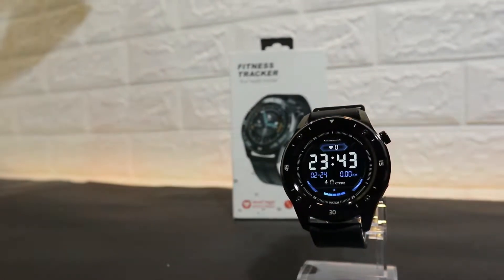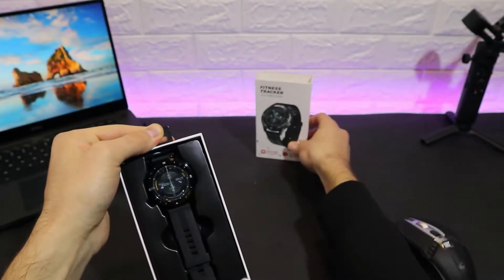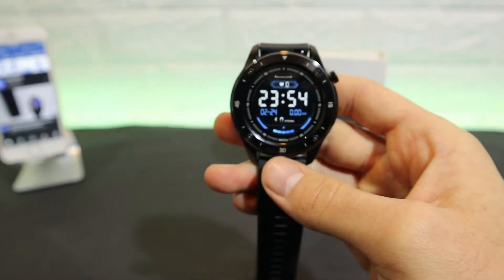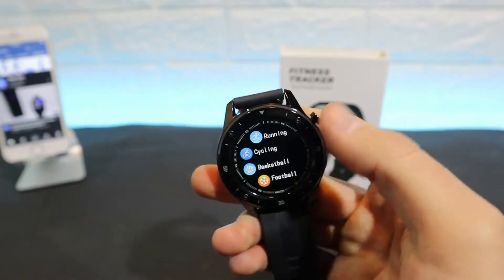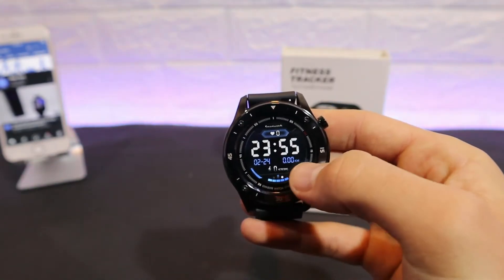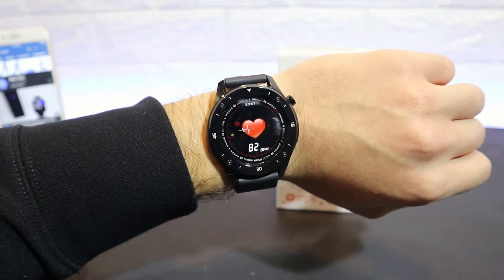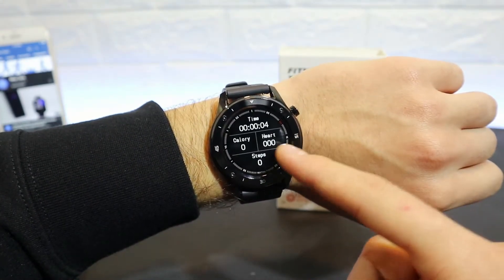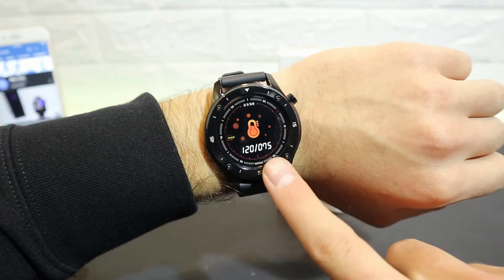F22 Unbox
*Contribute to our channel:
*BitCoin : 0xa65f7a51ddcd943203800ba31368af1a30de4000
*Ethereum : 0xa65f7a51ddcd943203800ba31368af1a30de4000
*DogeCoin : DQq2moXNySHBcgGoWvkyRUgFbTPVzg4qGj
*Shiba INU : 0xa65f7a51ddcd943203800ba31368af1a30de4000